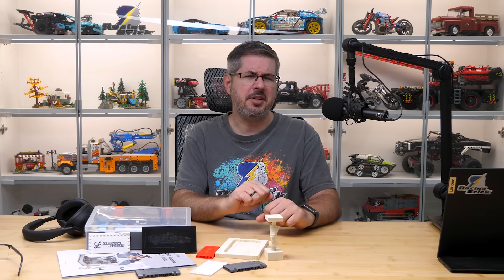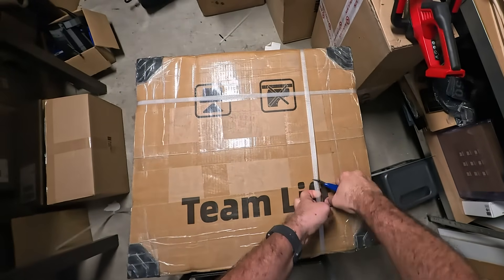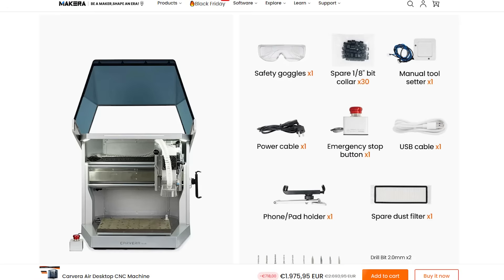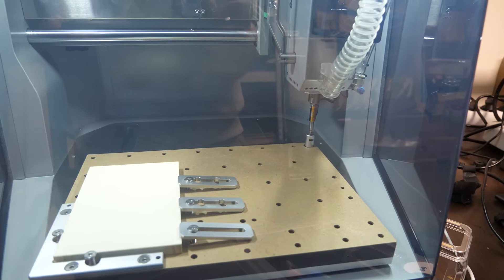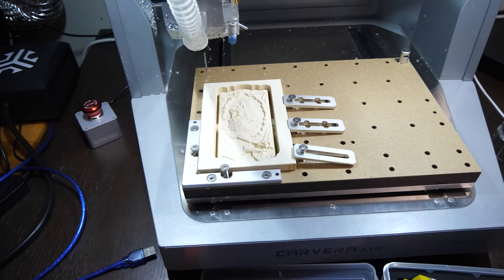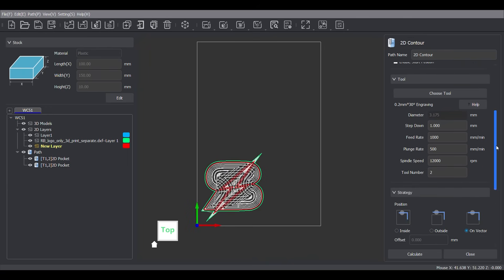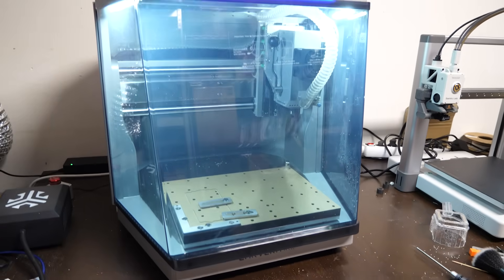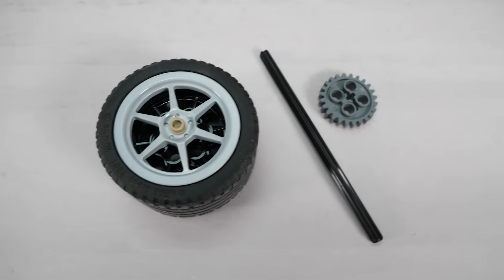My First LEGO CNC Adventure! Carvera Air + LEGO Engraving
Get a first look at the Makera Carvera Air CNC and see how it handles sample projects, 4th-axis carving, and even engraving LEGO parts! This is not a full review, just my first adventure learning the machine and testing what it can do.